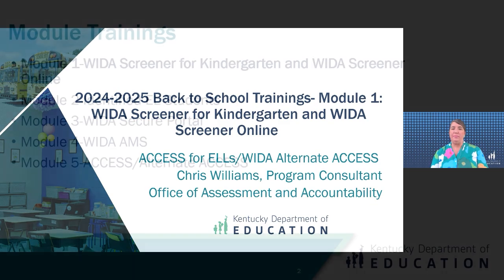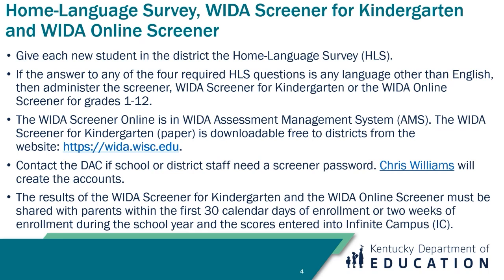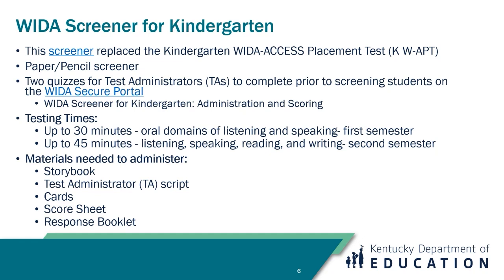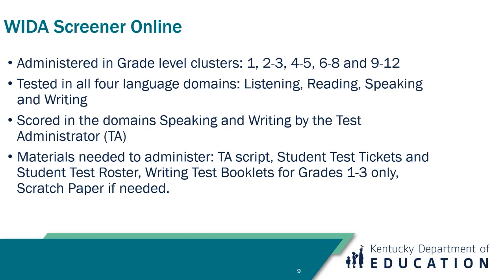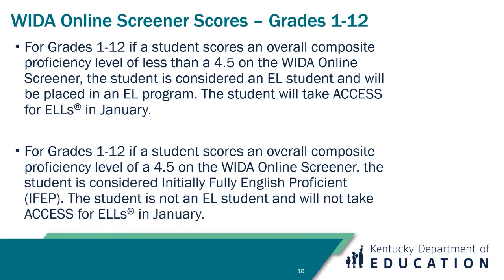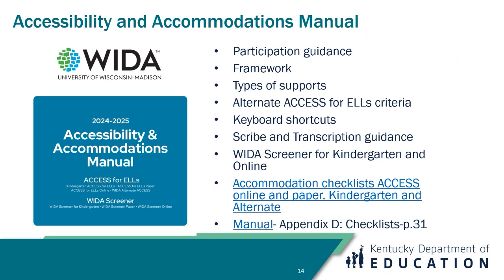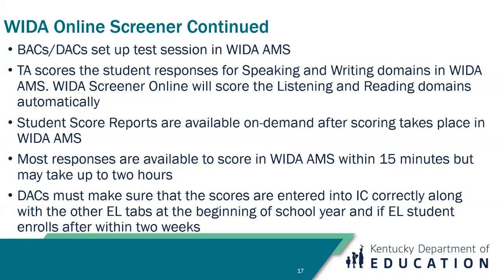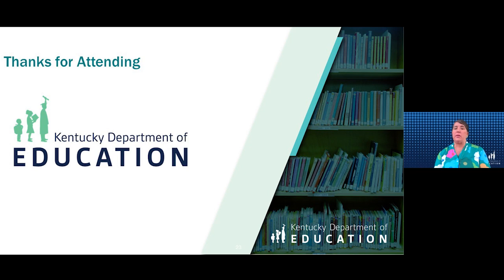WIDA ACCESS - Module 1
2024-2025 Back to School Trainings